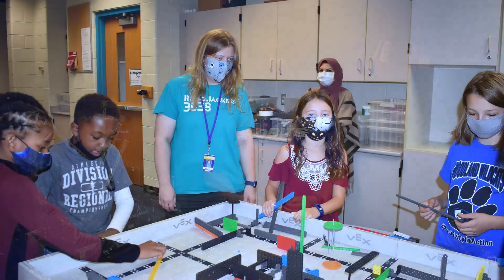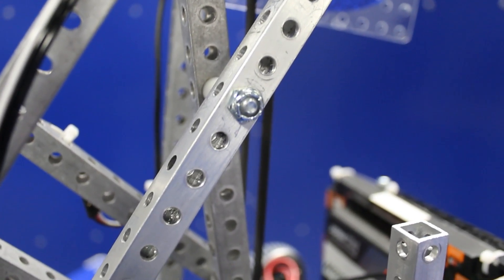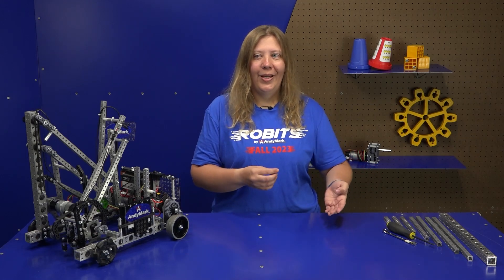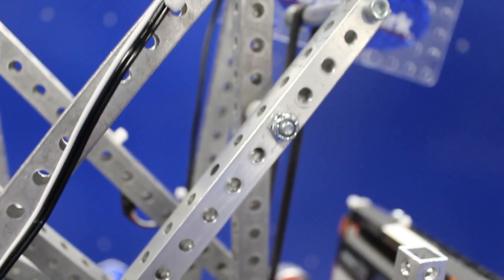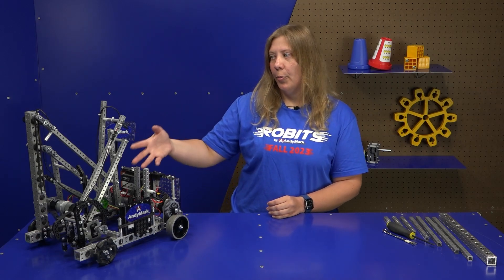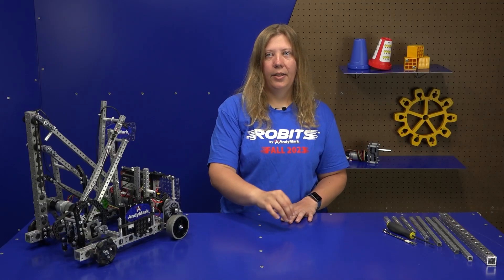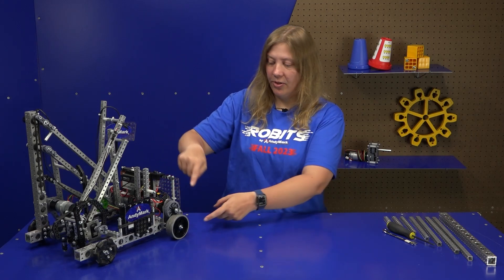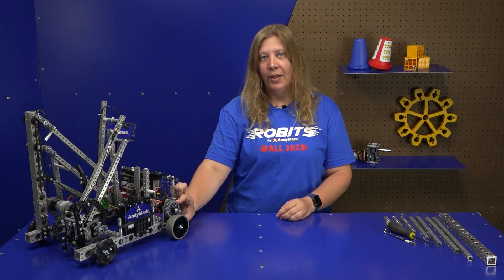Introducing Robits with Allison Kneisler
Robits was developed with Accessibility, Iteration, and Progression in mind. In this video, Allison shares how her experiences as an educator shaped the idea of Robits, and how that developed into actual products.